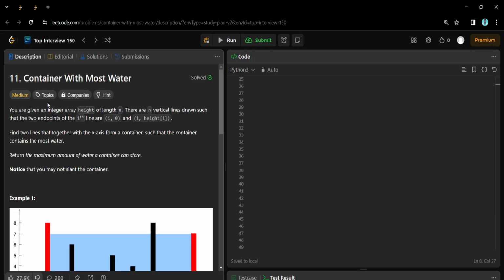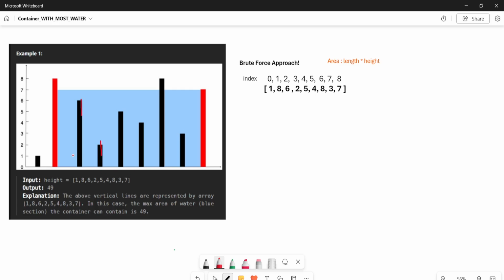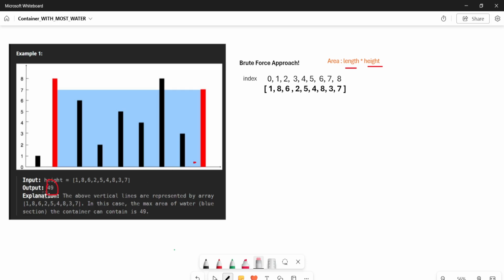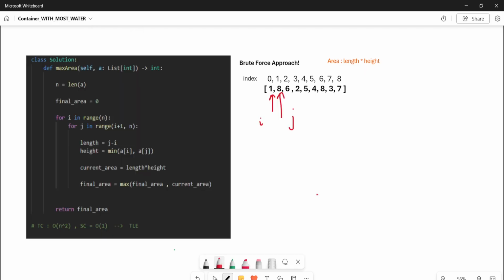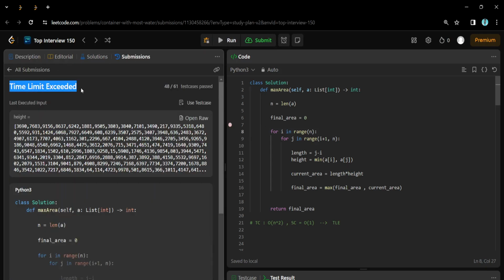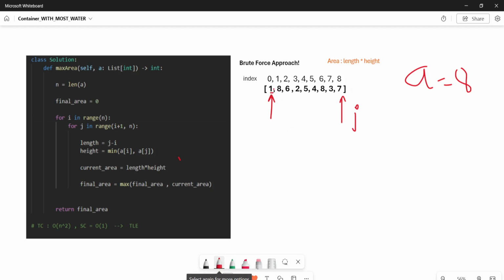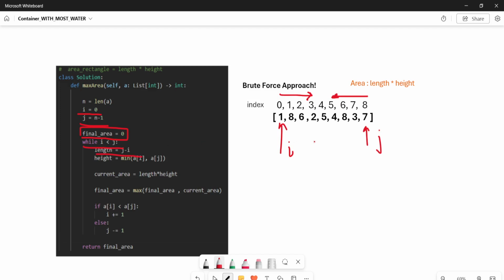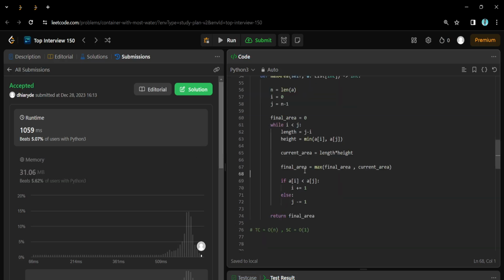6. container with most water | leetcode 11 | dsa for data engineer | data analyst | data science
In this video we will be solving the very common "Container with most water"  problem which has been asked in almost all the tech companies.